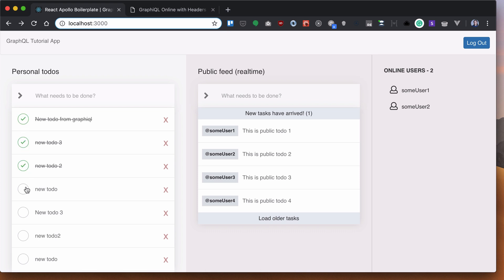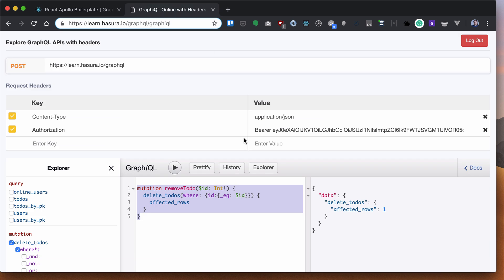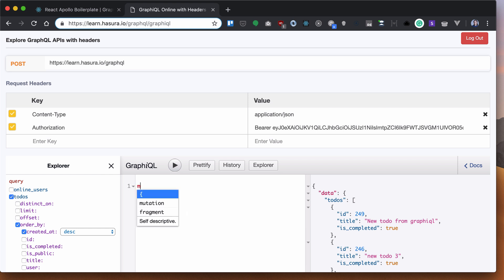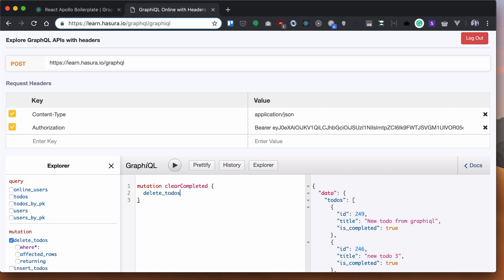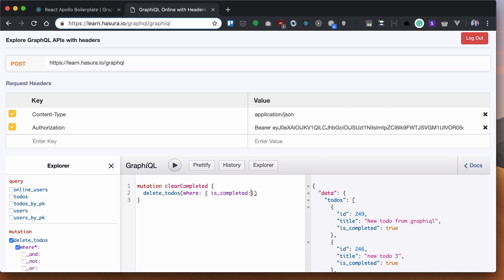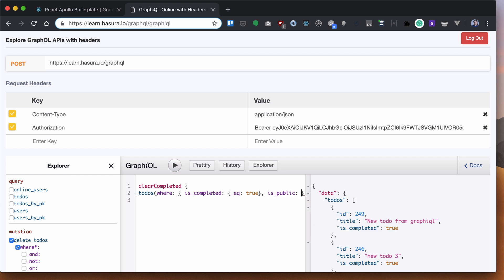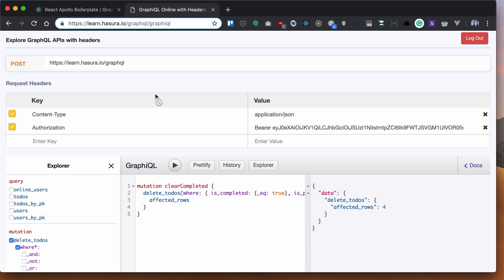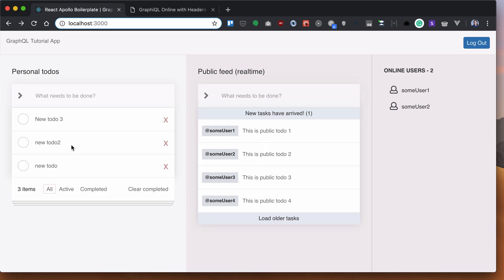14. Mutation to bulk delete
In this video, we will be testing the mutation to bulk delete todos